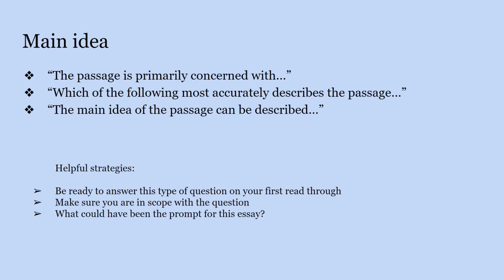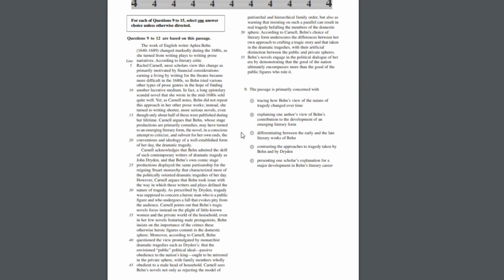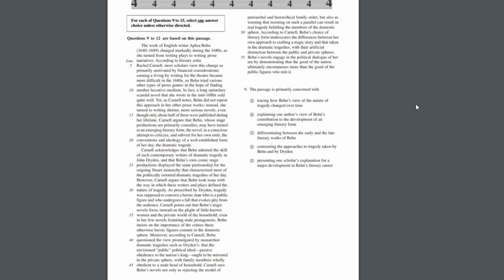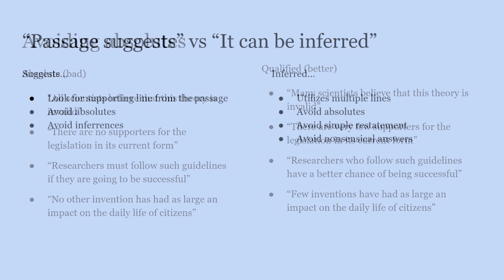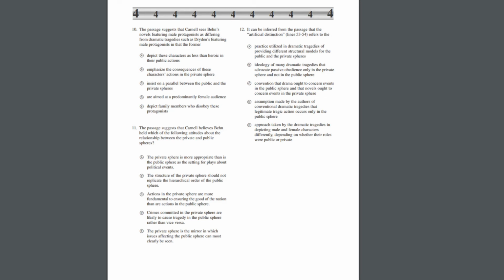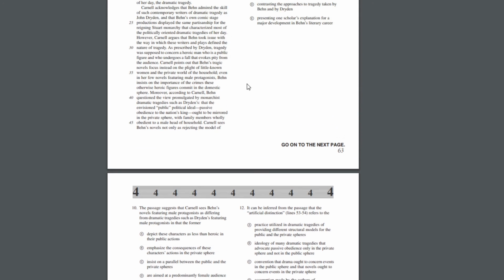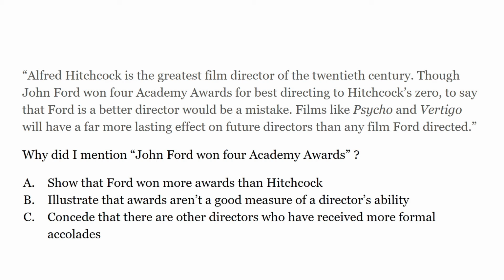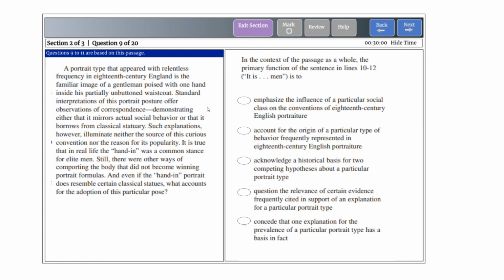GRE Crash Course: Reading Comprehension Questions (1/2)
In this video we go over a first half of reading comprehension question types. We look at practice questions for each type and how to approach each.